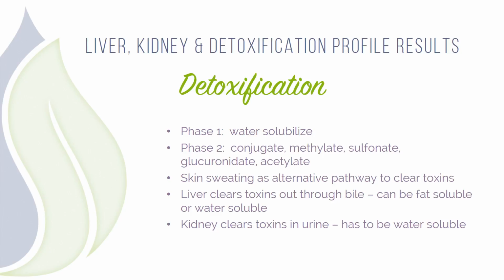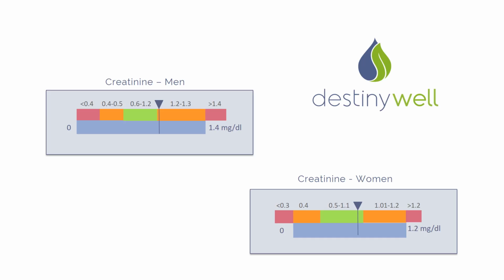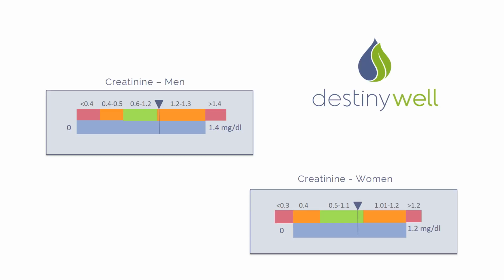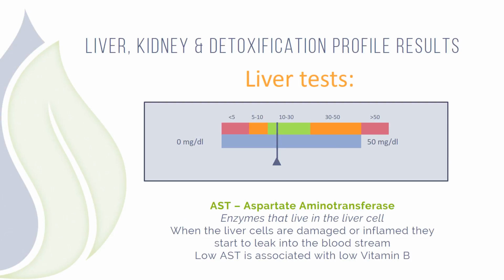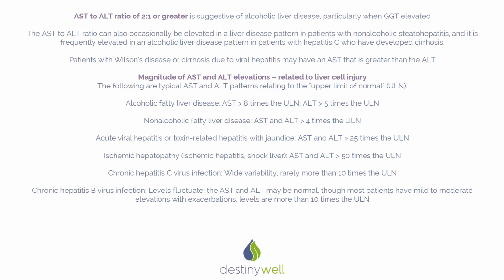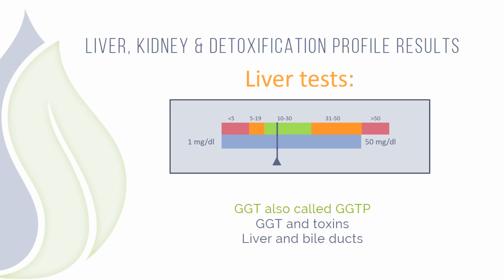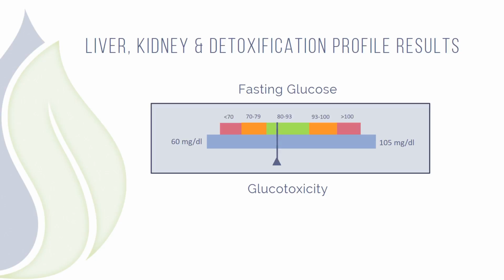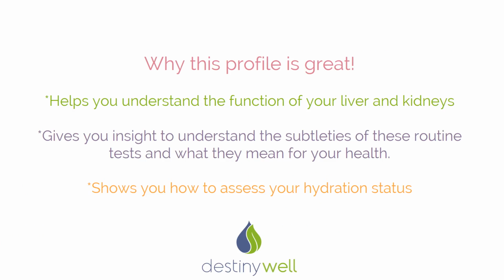Liver Kidney & Detoxification Lab Interpretation Guide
DestinyWell provides meaningful at home laboratory testing, accurate results and powerful answers. We empower health conscious people to take control of their health destiny by offering the most advanced, physician-designed lab tests available. When combined with our exclusive in-depth education, interpretation and coaching, people are able to live vibrantly and achieve health success.